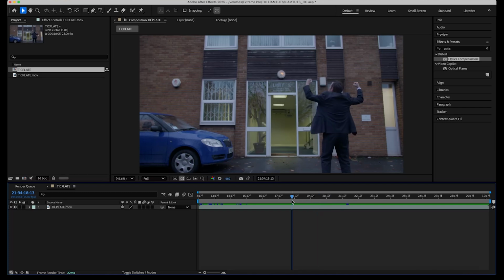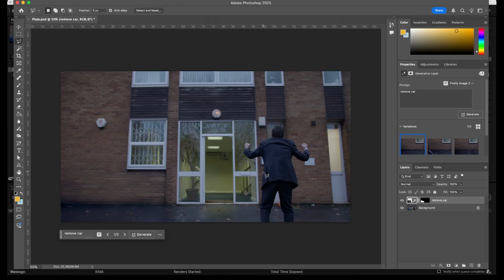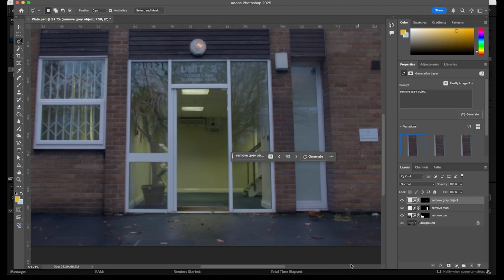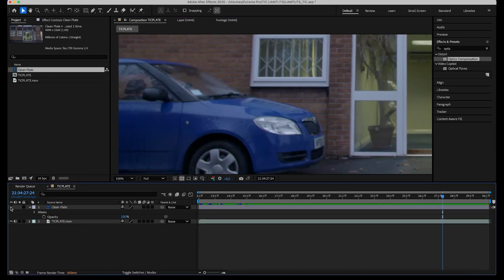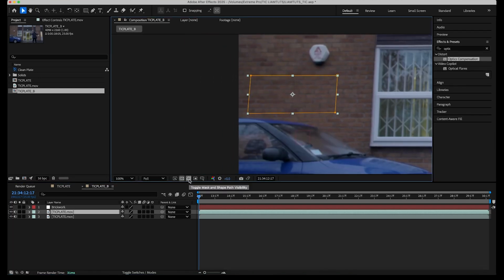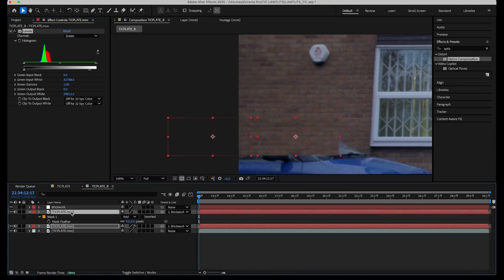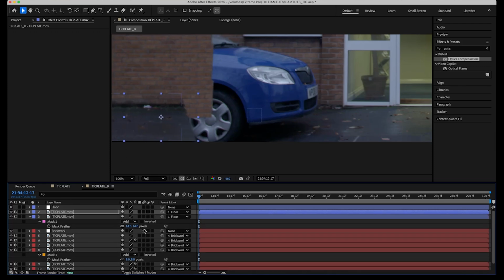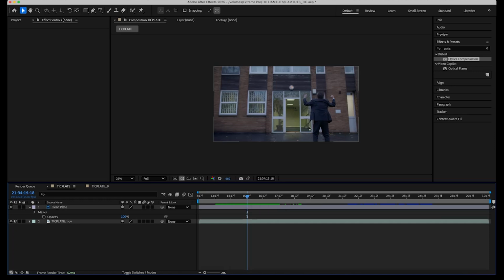How to Remove Objects in After Effects (2 Methods)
Want to learn how to remove objects from a scene using After Effects and Photoshop?

In this episode, I show you two different ways to remove unwanted elements from a shot:
A fast, AI-powered method using Photoshop’s Generative Fill
A traditional, manual method that gives you more control

We’ll clean up an old shot from a short film by removing a car, hiding a person, and even adding new features like windows, just like a matte painting.

Perfect for VFX beginners or intermediates looking to build cleaner plates for compositing.

What you’ll learn:

How to export stills from AE and clean them in Photoshop

Using Generative Fill for instant object removal

How to manually patch areas using masks, nulls, and parenting

Real-world examples of cleaning and modifying scenes

This technique can be used for TVs, roads, buildings, signs, props, or anything else that needs removing from a shot.